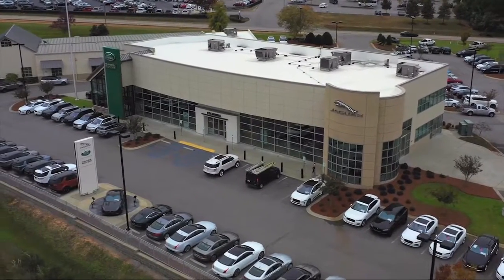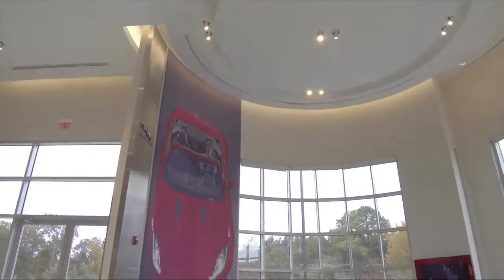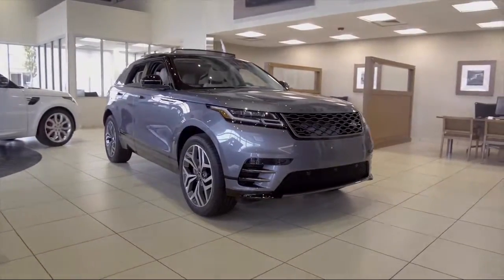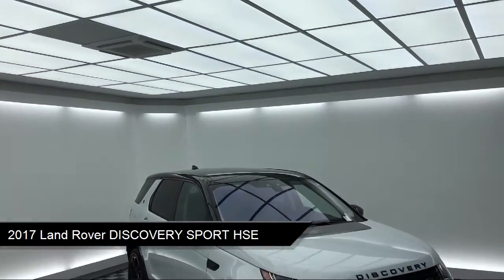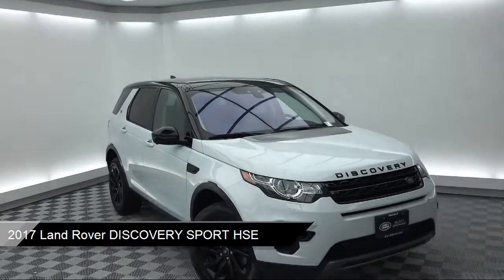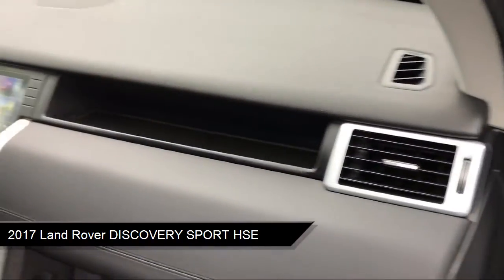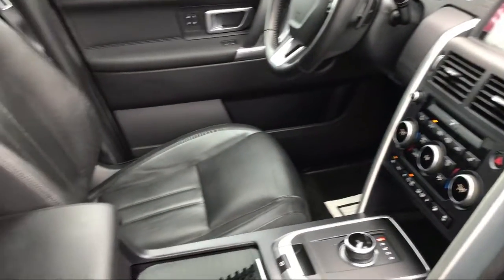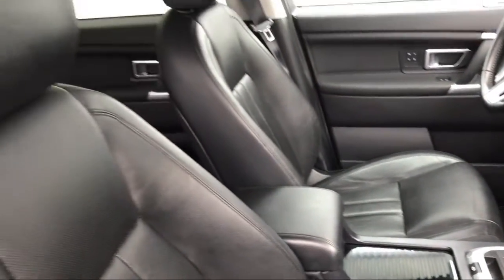2017 Land Rover DISCOVERY SPORT HSE Sport Utility Columbia Lexington Irmo Forest Acres Arcadia L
2017 Land Rover DISCOVERY SPORT HSE Sport Utility Stock Number: CLP09598 Vin:SALCR2BG3HH709598.

540 Jamil Rd Suite A